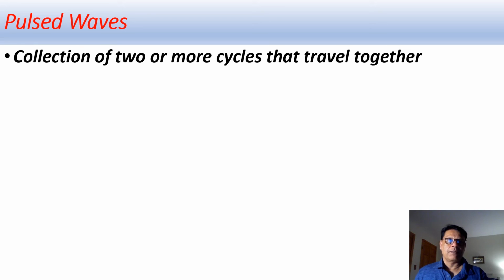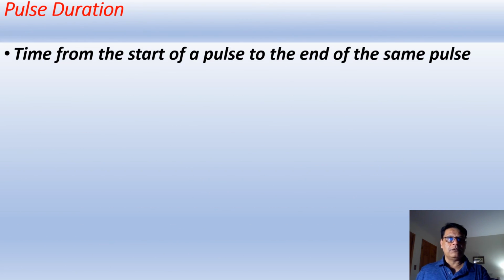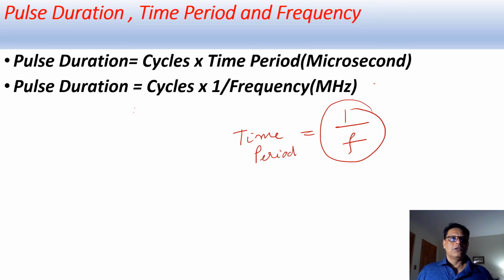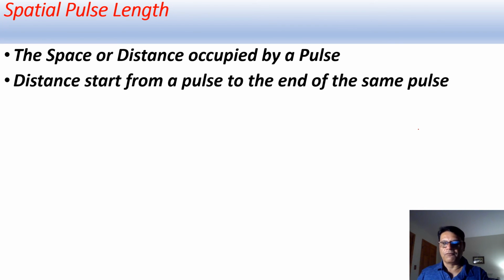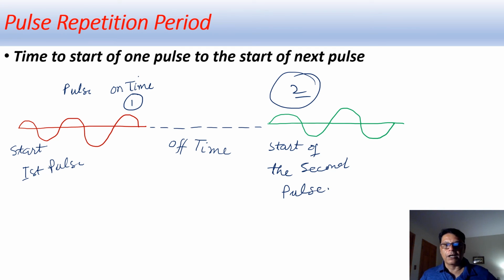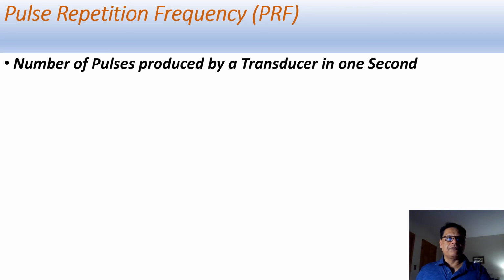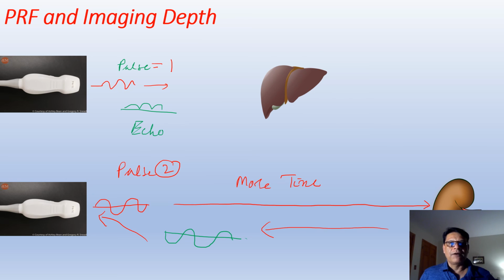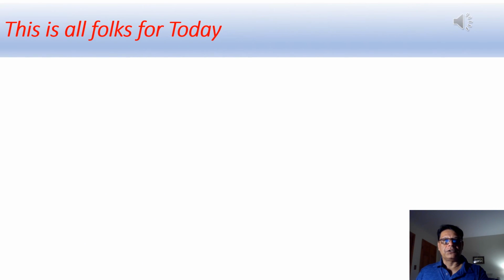Pulse Parameters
On-time and off time of a pulse.